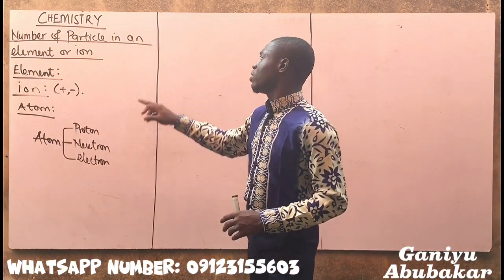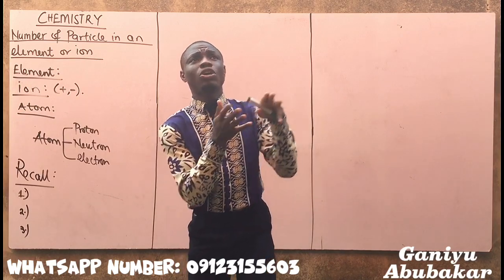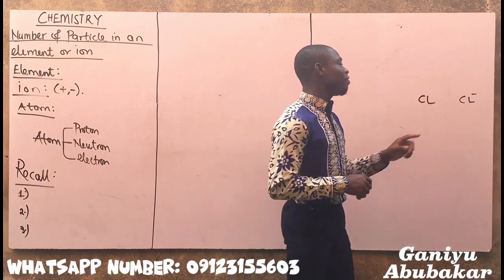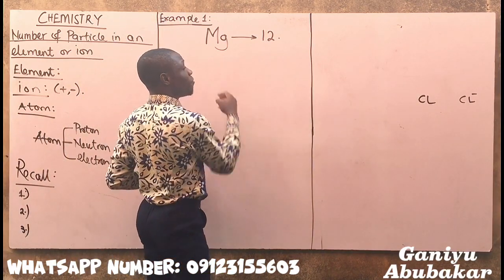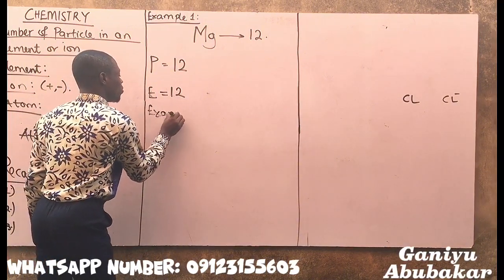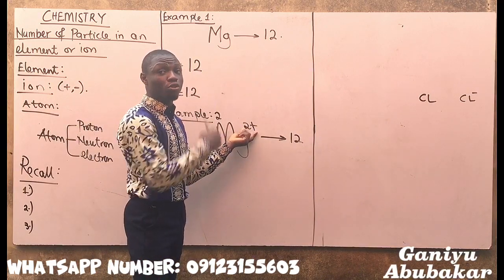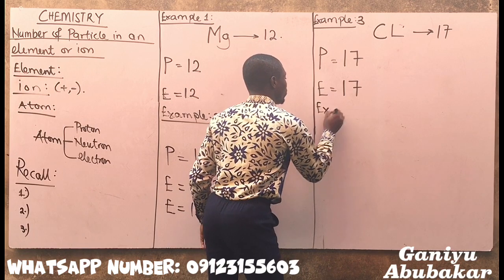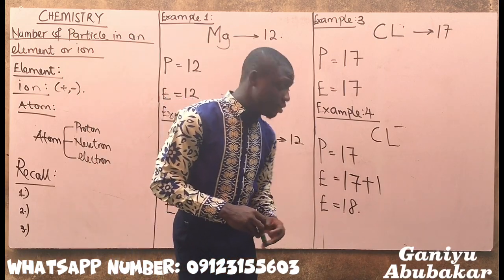How to Find the Number of Protons, Neutrons, and Electrons in Atoms & Ions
In this foundational chemistry tutorial, we break down how to calculate the exact number of subatomic particles (protons, neutrons, and electrons) in neutral elements and ions. Understanding how to find these particles using the atomic number (Z) and mass number (A) is a vital skill in chemistry. We show you step-by-step how to handle neutral atoms, positively charged cations (losing electrons), and negatively charged anions (gaining electrons).

We walk through clear, practical examples—including isotopes and isoelectronic species—to show you exactly how to approach these questions quickly and accurately under exam conditions.

This video directly aligns with universal chemistry and science standards taught in AP Chemistry, IB Chemistry (SL/HL), GCSE/IGCSE, A-Level Chemistry, and College General Chemistry 1. It also serves as an invaluable, highly targeted revision resource for students preparing for competitive entrance examinations, including JAMB UTME, Post-UTME (PUTME), WAEC, NECO, and JUPEB chemistry papers.